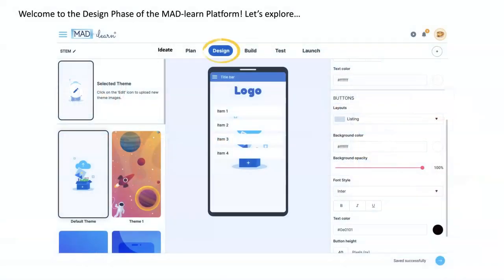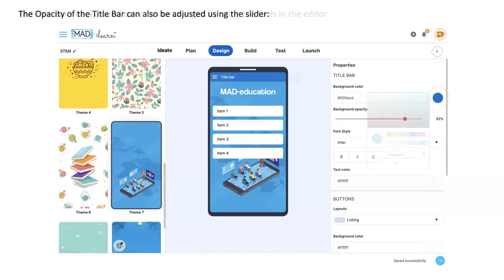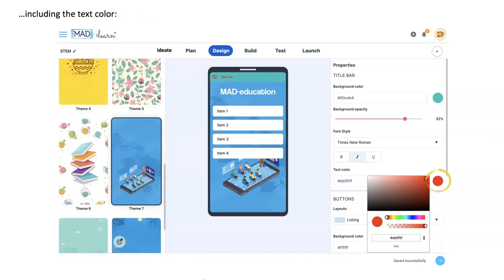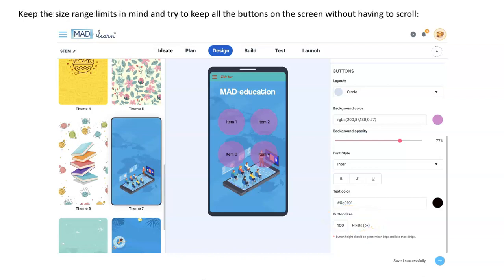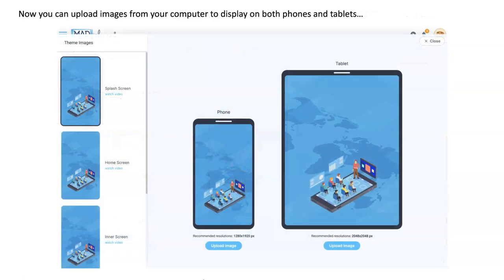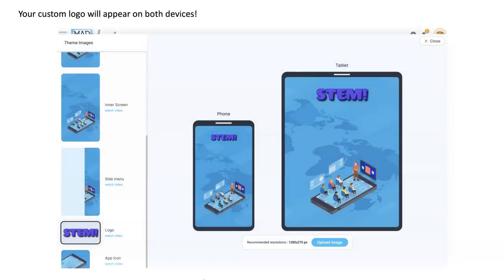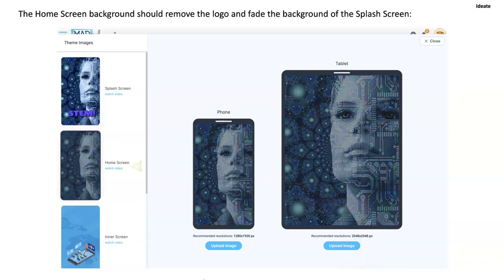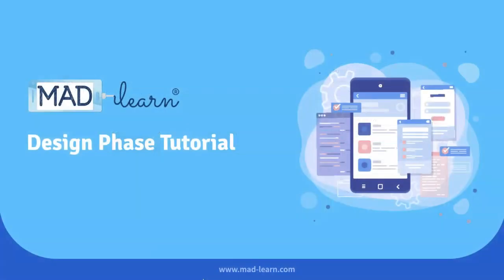MAD-learn Design Phase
As students engage in a hands-on, step-by-step experience through MAD-learn's standards-based curriculum modules, they are exposed to the design phase which allows them to edit or create their own images and logos to build their brands and create the desired atmosphere for their apps.